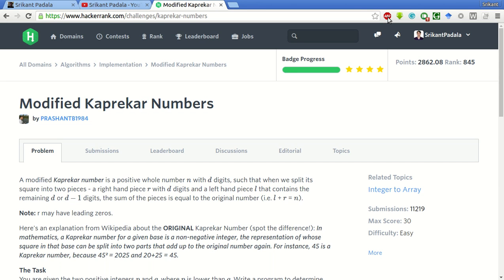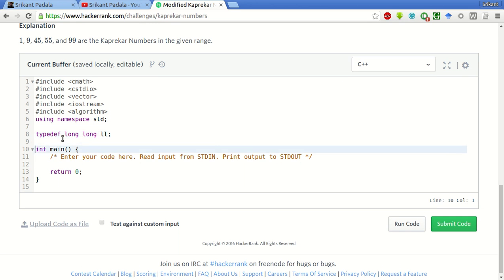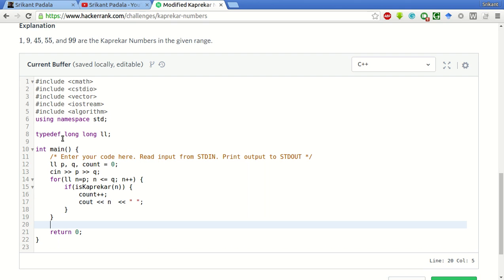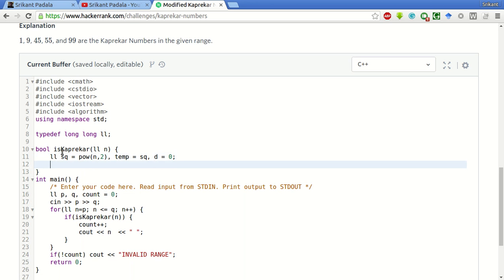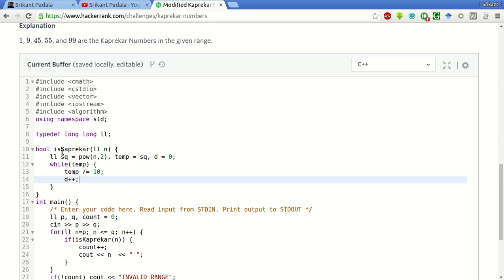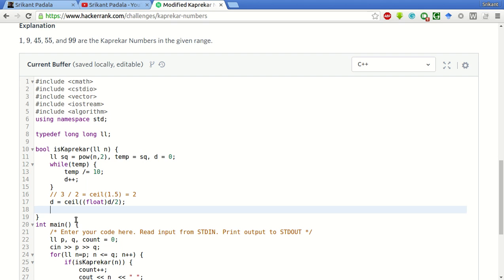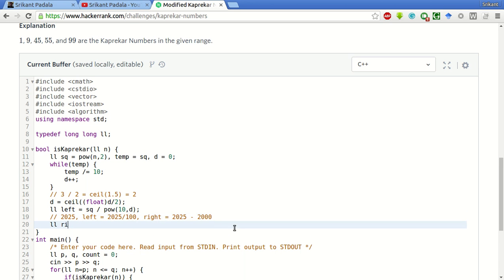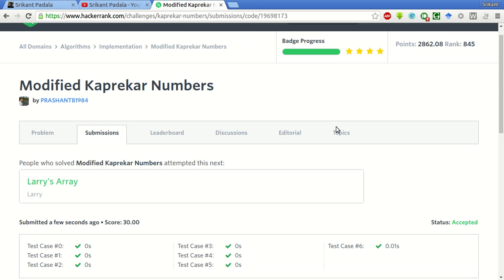HakcerRank | Modified Kaprekar Numbers Solution